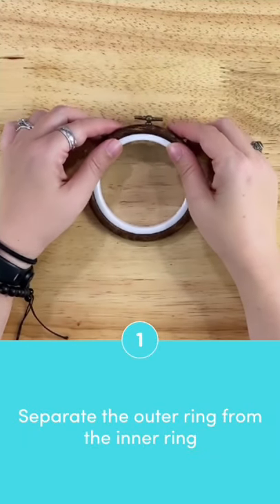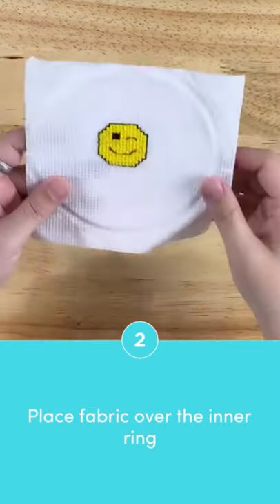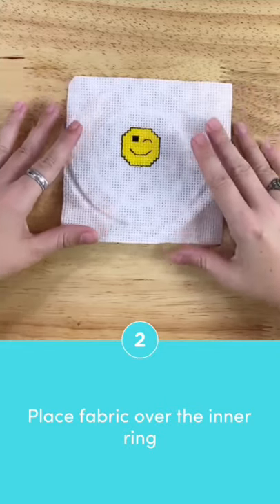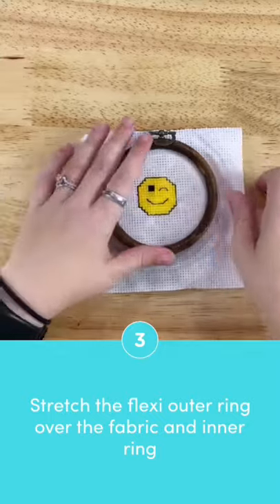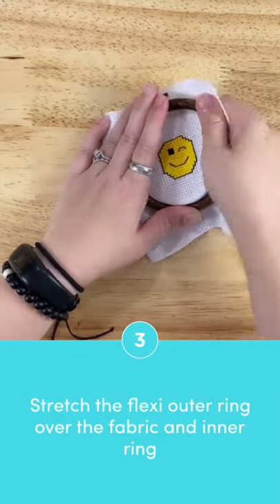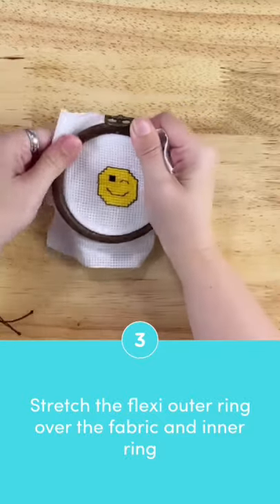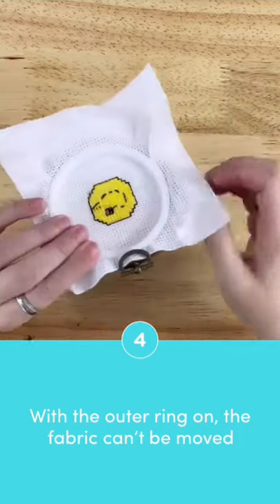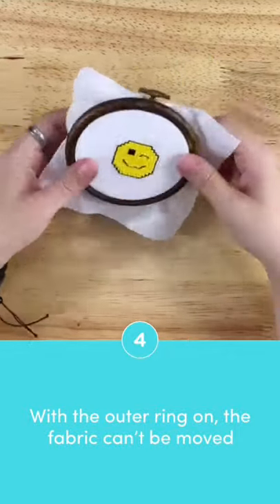Place Fabric in a Flexi Hoop for Embroidery / Cross Stitch Quickie / Flosstube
Learn how to place fabric in a flexi hoop

1. First, separate the outer ring from the inner ring of the flexi hoop.
2. Place your fabric on top of the inner ring.
3. Then, push and stretch the flexi outer ring over the fabric and inner ring.
4. Make sure your fabric is where you want it. You won't be able to move the fabric after.